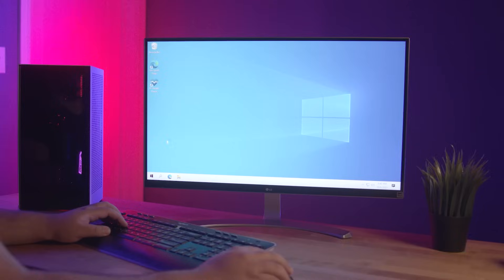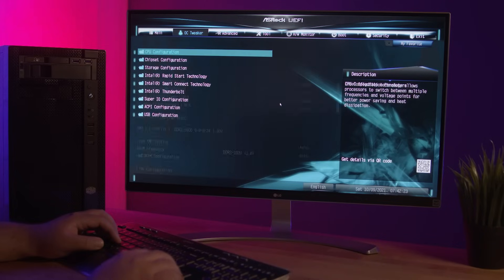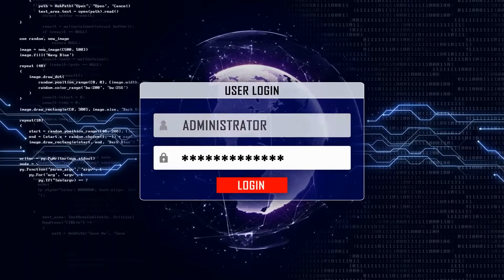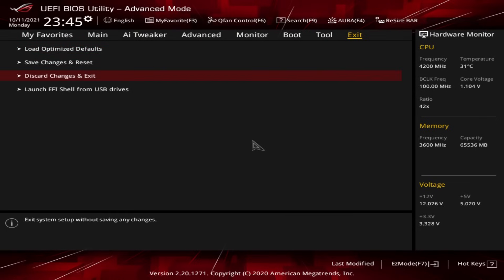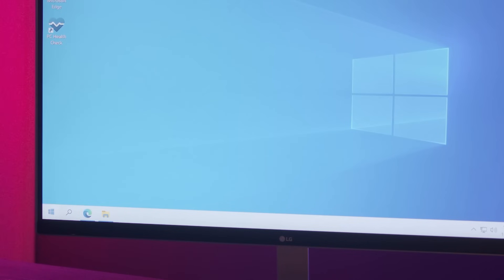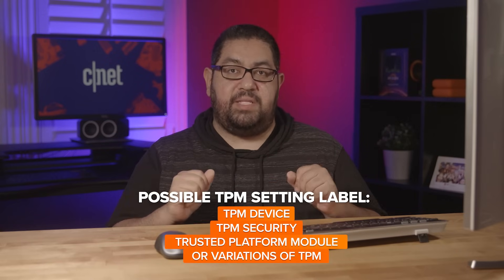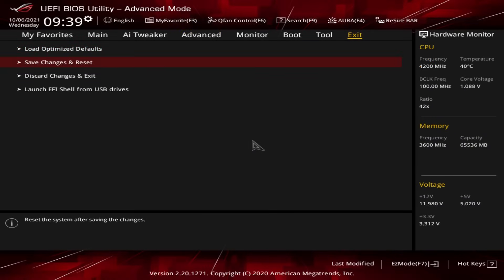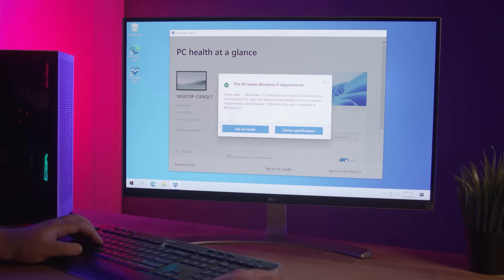How to enable TPM 2.0 and Secure Boot for Windows 11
Windows 11 has some stringent security requirements that could prevent you from installing it. In this video, Oliver Padilla shows you how to enable TPM 2.0 and Secure Boot so you can install Windows 11.

0:00 - How to enable TPM 2.0 and Secure Boot for Windows 11
1:08 - What is TPM?
1:37 - What is secure boot?
2:06 - What to know before entering BIOS
2:45 - How to get into the BIOS
4:02 - How to enable TPM
5:07 - How to enable secure boot
6:01 - What if you don’t have TPM or secure boot?